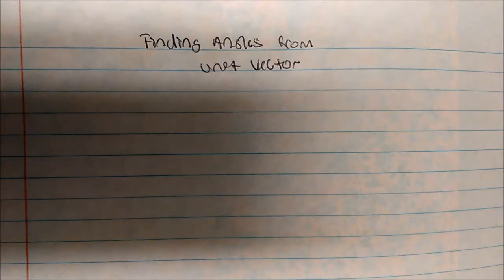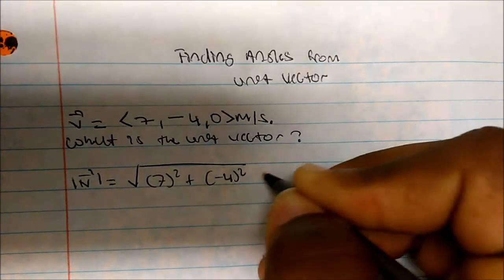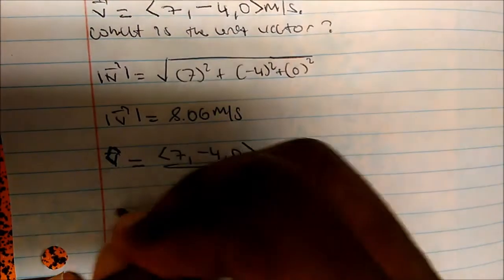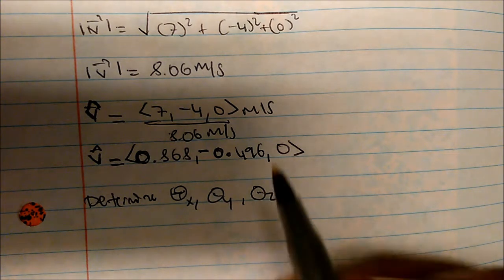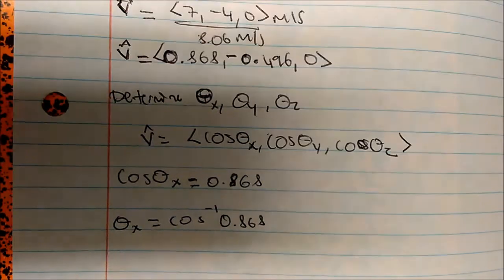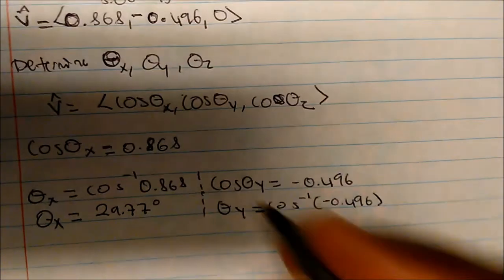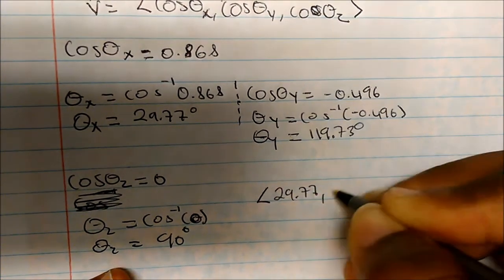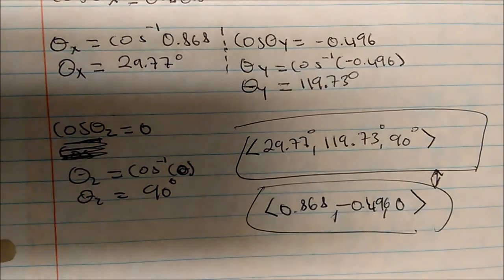Finding Angles From Unit Vector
This video puts emphasis on finding different from angles from unit vectors.